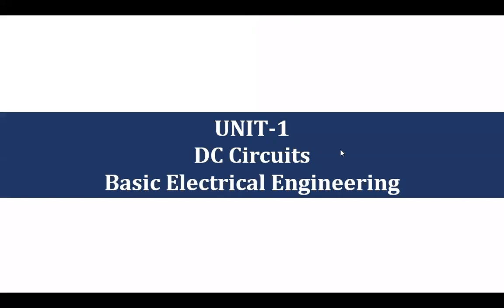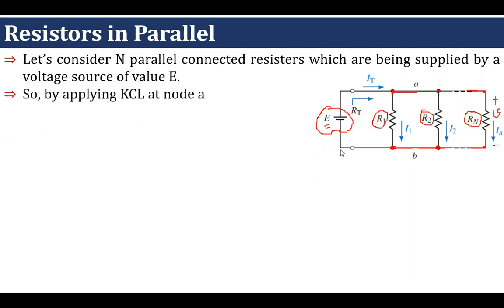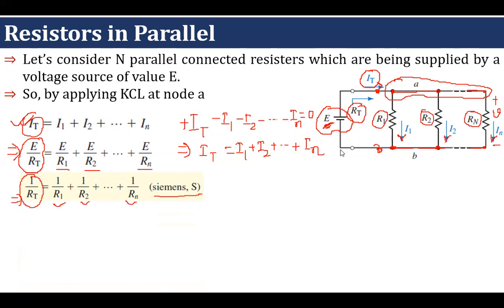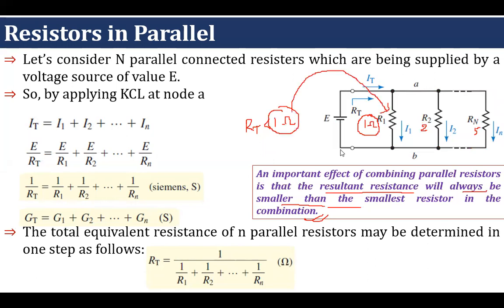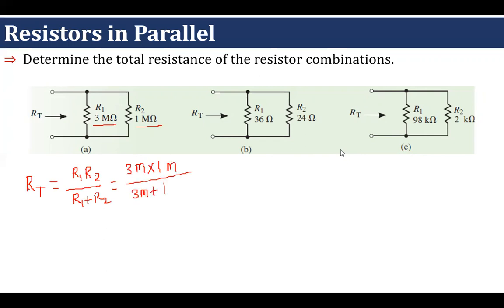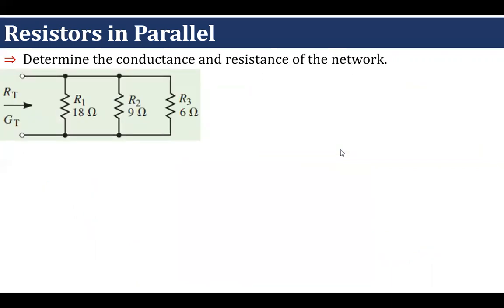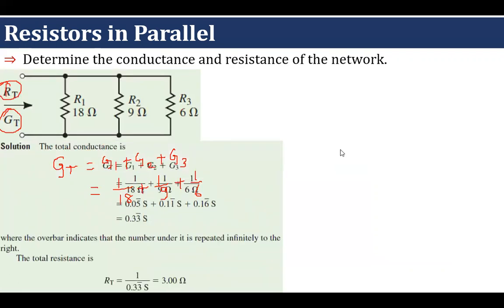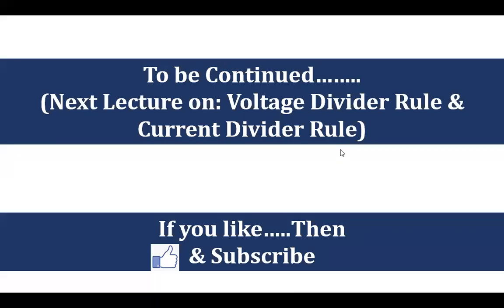Resistors in Parallel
This lecture covers the equivalent resistance calculation for parallel connected resistors.